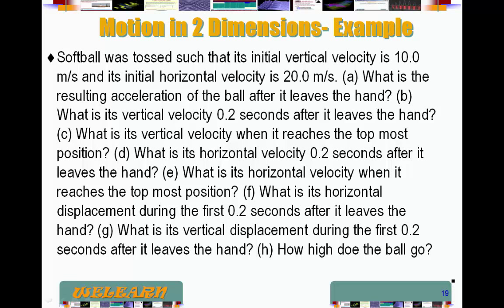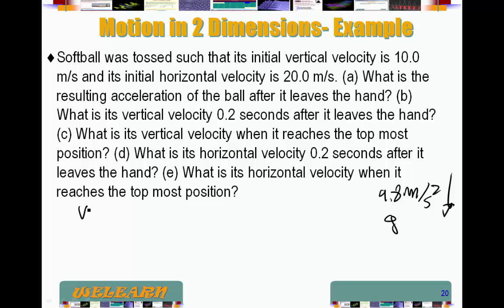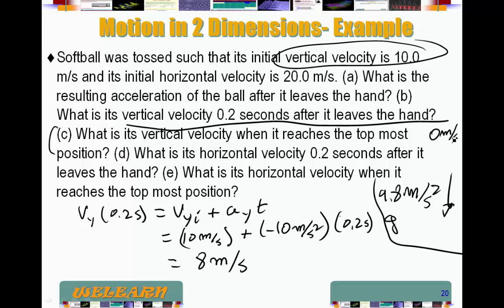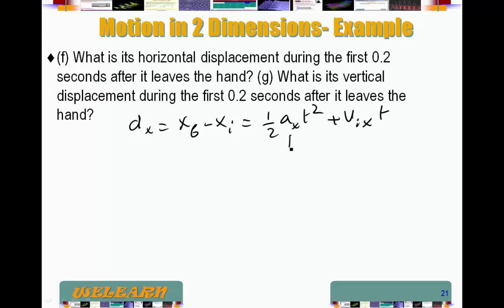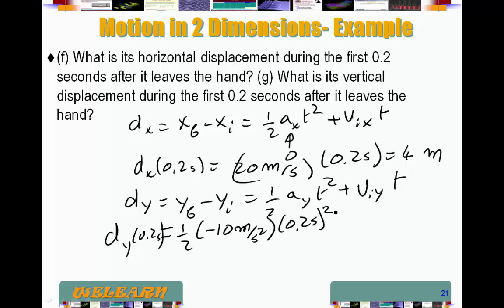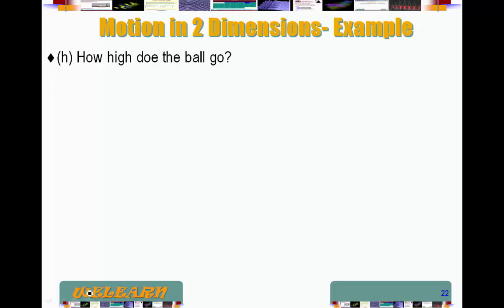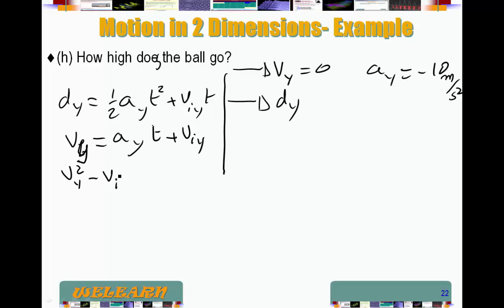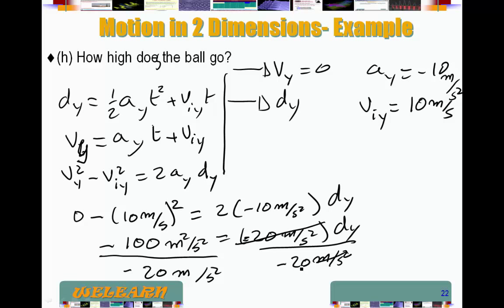GP Module01 Kinematics210